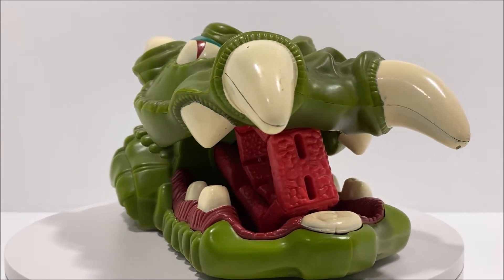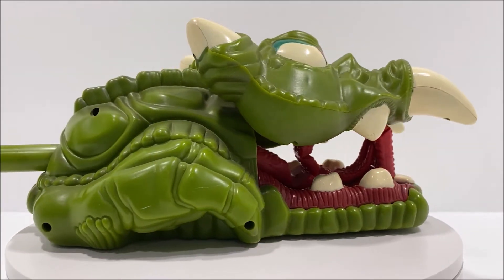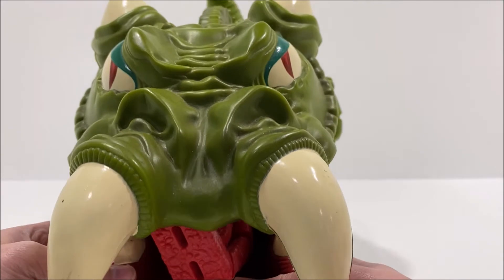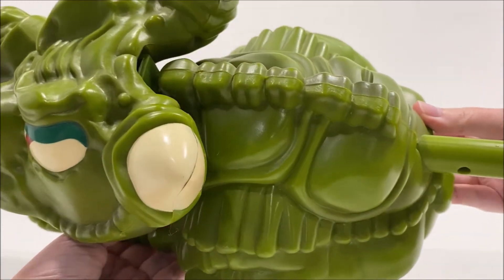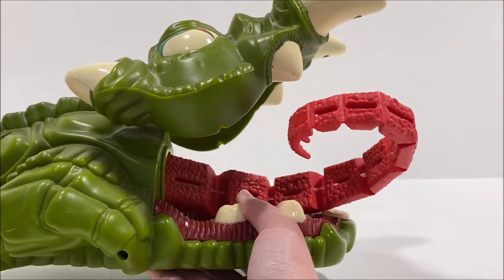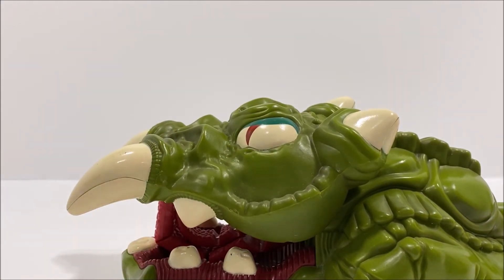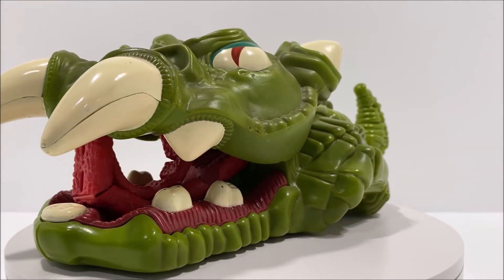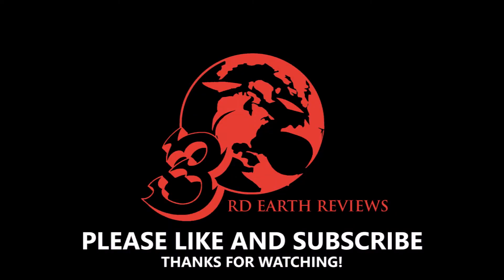LJN Thundercats Toy Review: Tongue-a-Saurus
A quick look at the 1980's LJN Thundercats creature, the Tongue-a-Saurus.